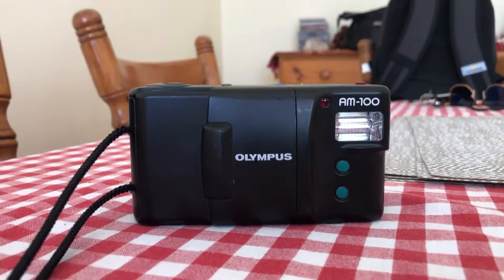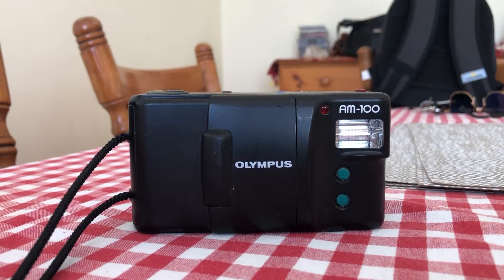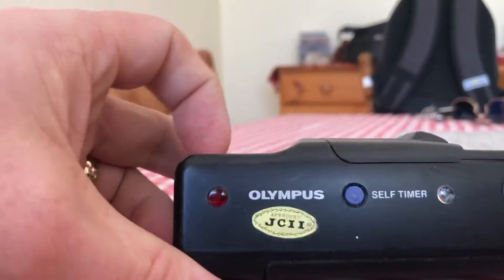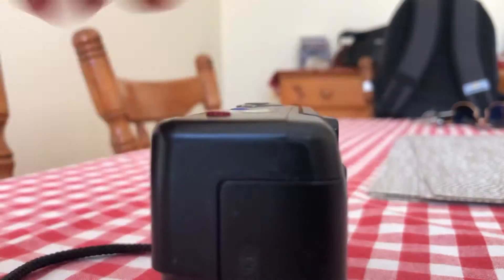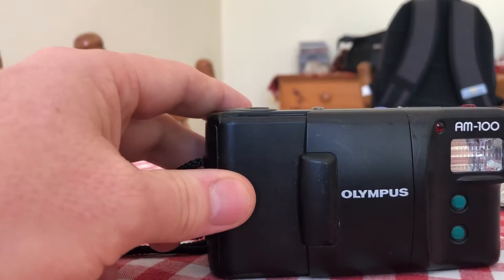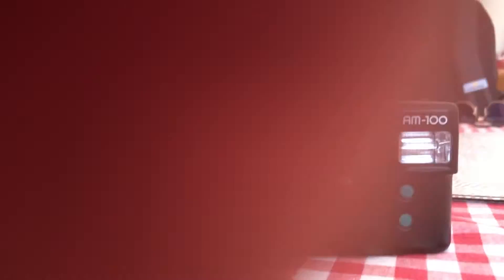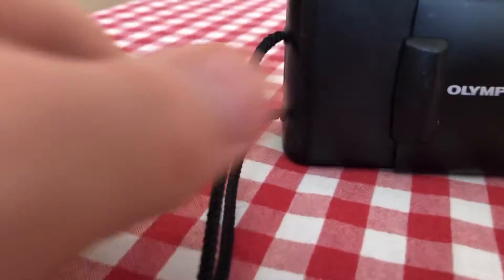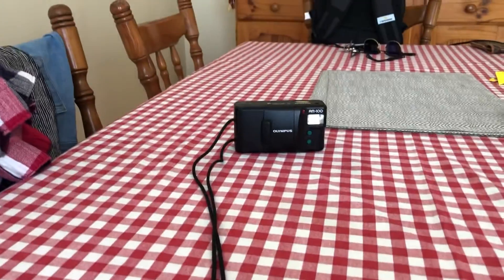Olympus AM-100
Just got this little point and shoot camera at the local market. $5 is hard to beat. Has film in it. Shoots, makes all the right noises. Look forward to seeing the results.